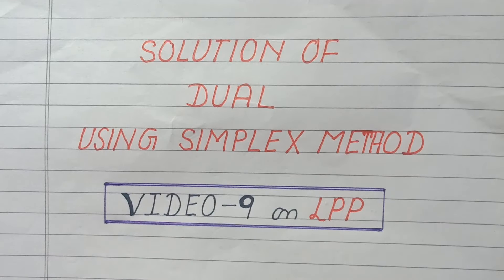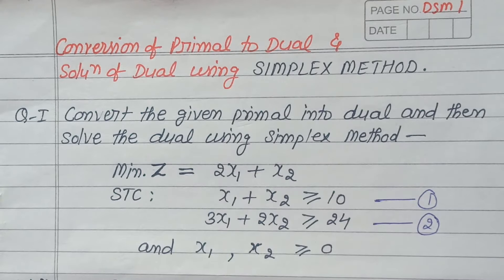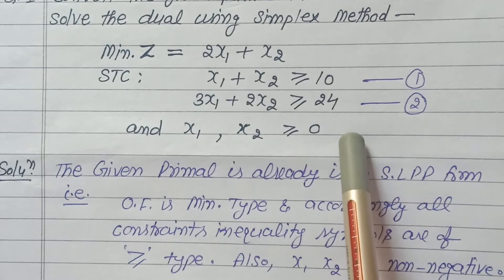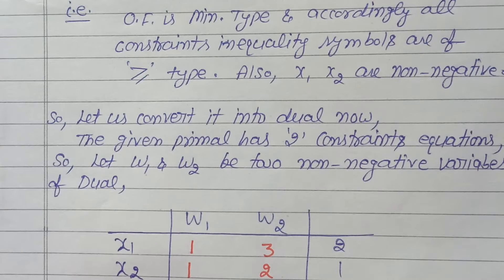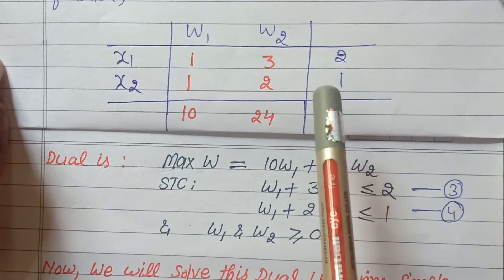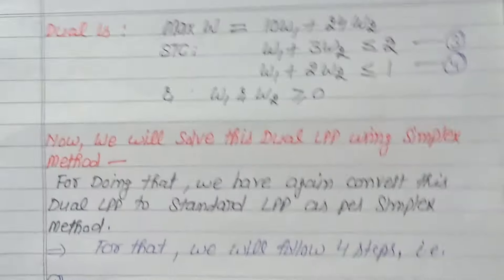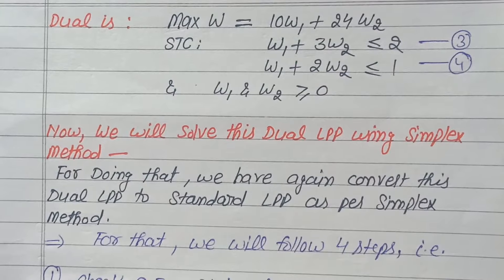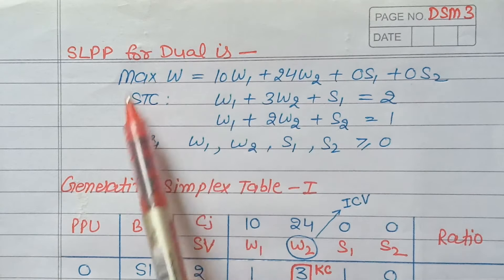Solution of Dual using Simplex Method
Conversion of Primal into Dual